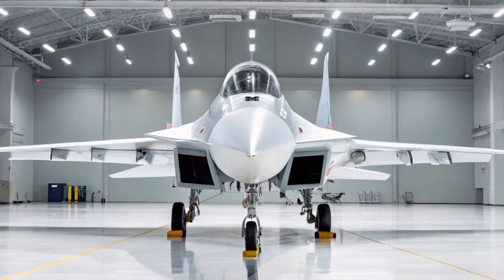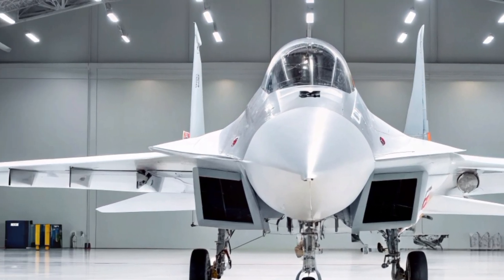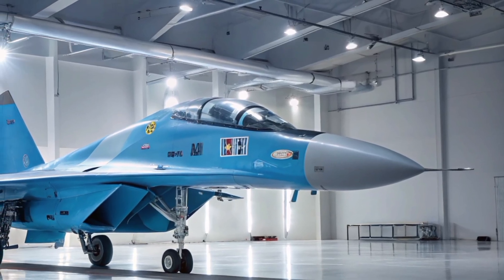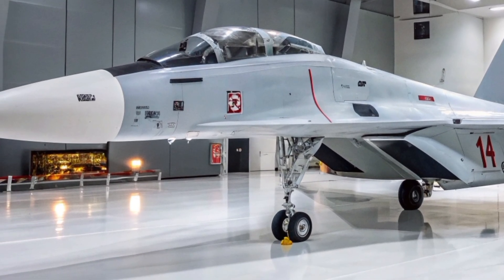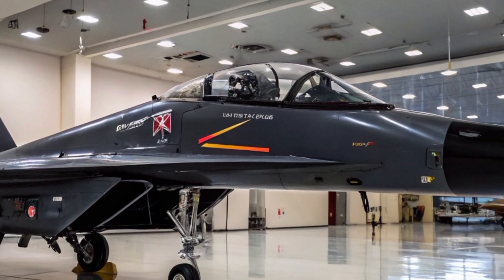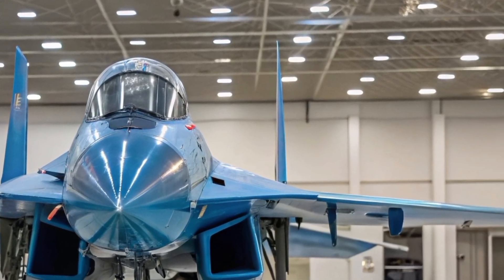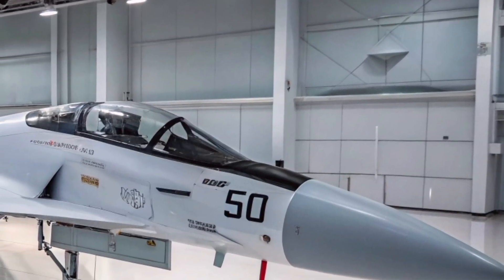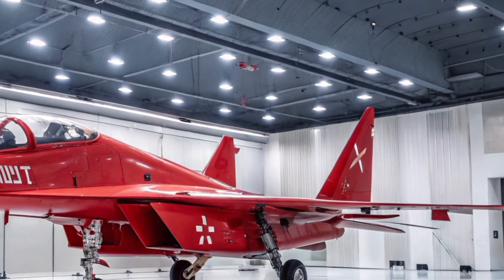2025 Sukhoi Su-27SK Fighter Jet | Full Review & Capabilities | Russian Air Dominance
Welcome to our in-depth review of the legendary Sukhoi Su-27SK Fighter Jet in its 2025 operational context. This video covers everything you need to know about this high-performance, twin-engine air superiority aircraft developed by Russia’s Sukhoi Design Bureau.

In this video, we cover:

History & development of the Su-27SK variant

Key specifications and performance stats

Advanced avionics and weapon systems

Maneuverability and combat role

Comparison with modern fighter jets

Real combat footage and cockpit view (if applicable)

The Su-27SK remains a powerful symbol of Russian engineering, and in 2025, its upgrades keep it relevant in modern warfare. Whether you're an aviation enthusiast, defense analyst, or military fan, this review is for you.